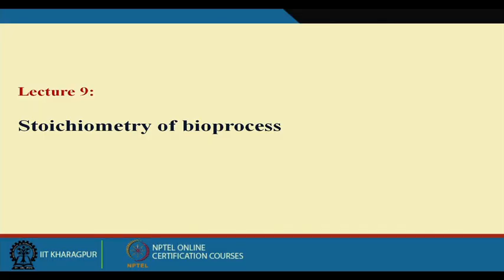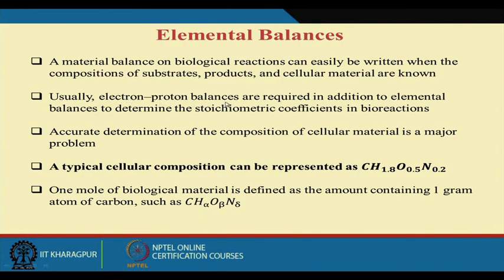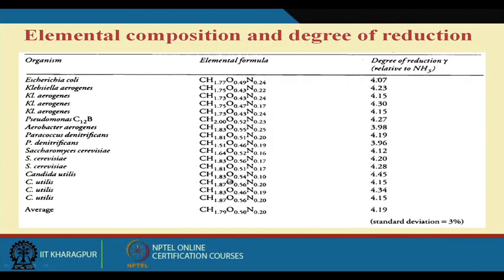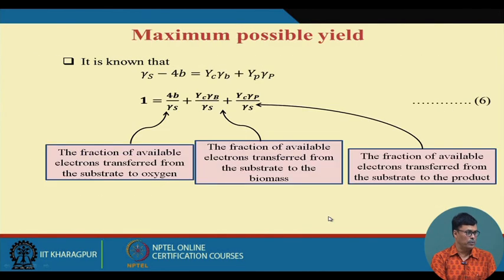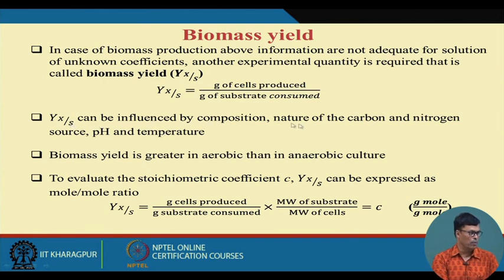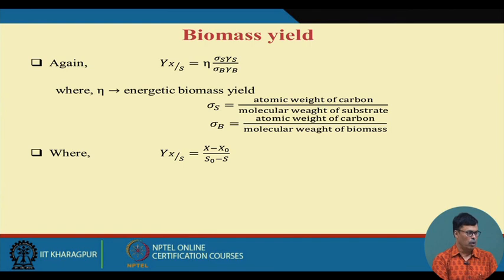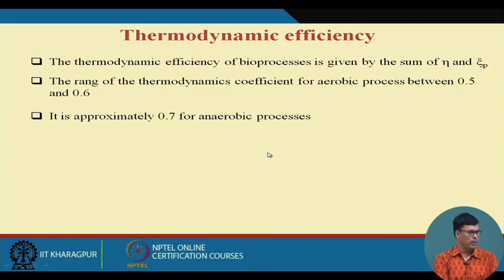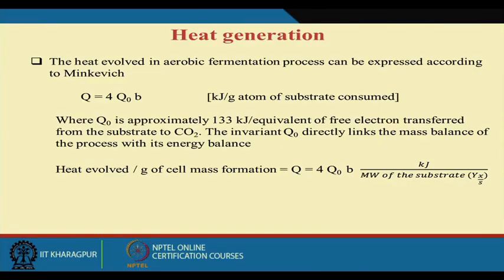Lecture 09: Stoichiometry of bioprocesses